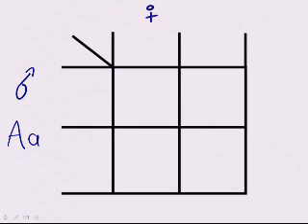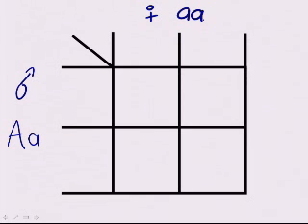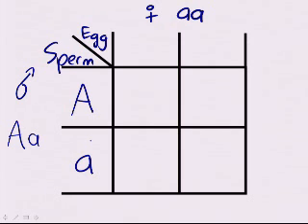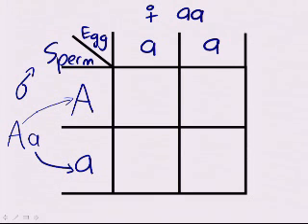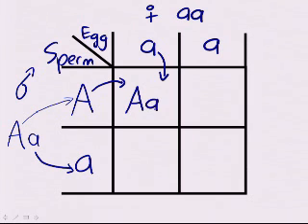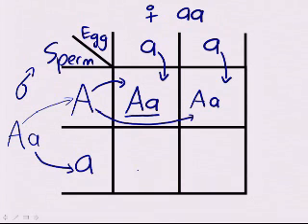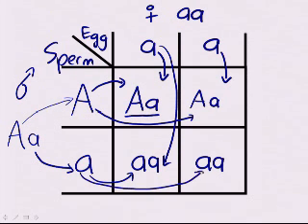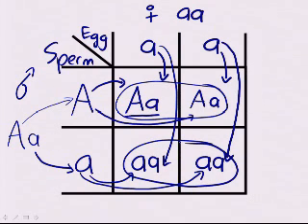Punnet Squares.wmv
How to do a punnet square